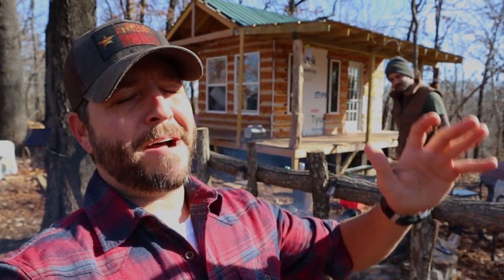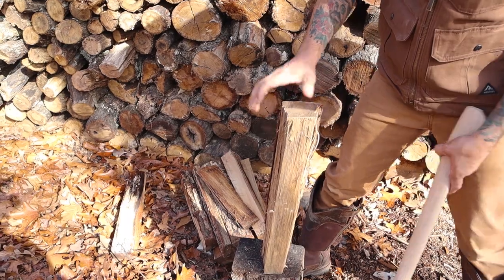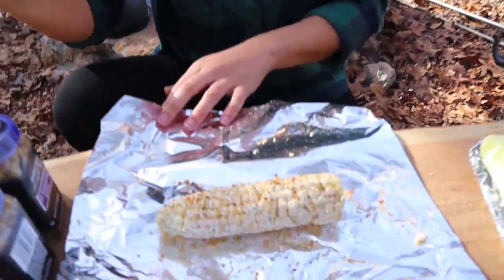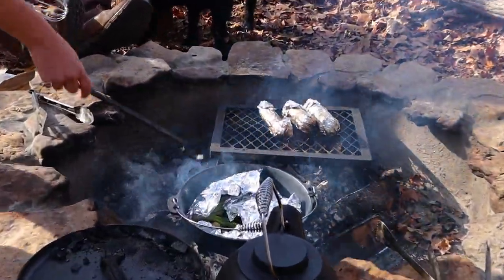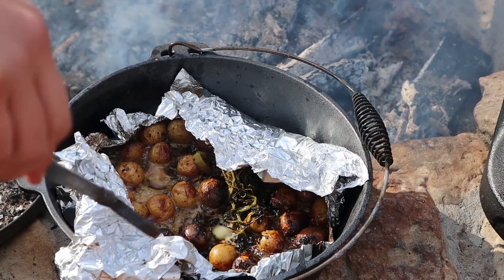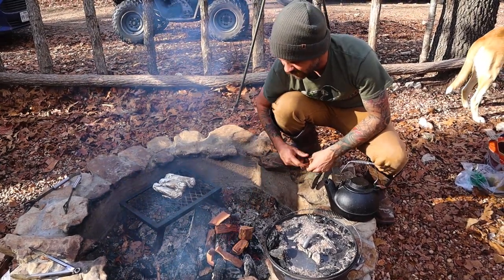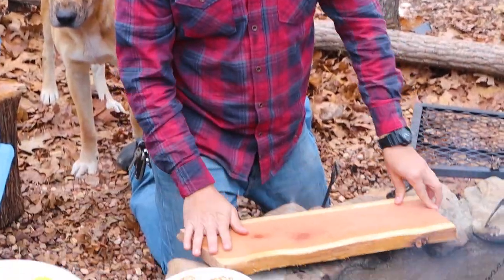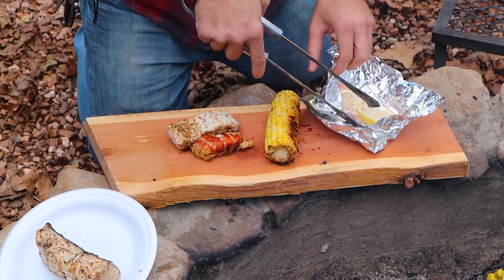Not Your Average Off Grid Feast With The Crockers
Jared Crocker

Mom and Dad Crocker: Crocker Simply Southern
Matt: TheReelMattCrocker

All music in the videos are from Storyblocks.com which I have a paid account to use the music.